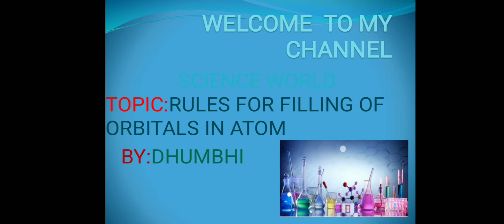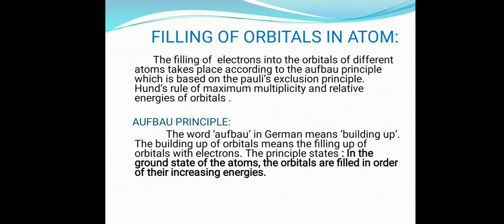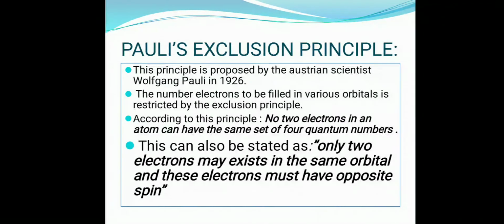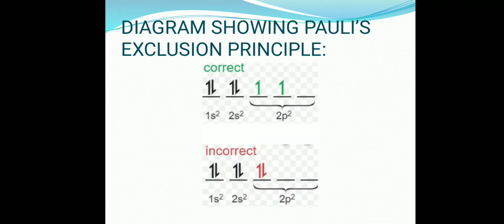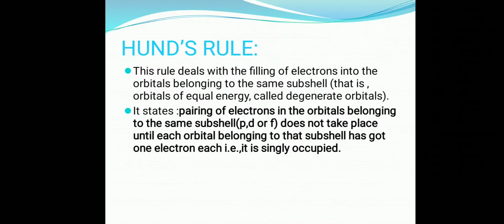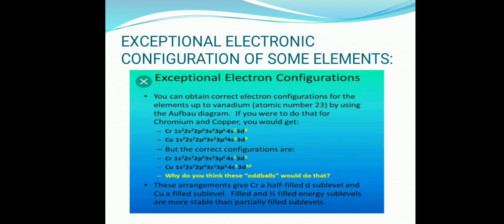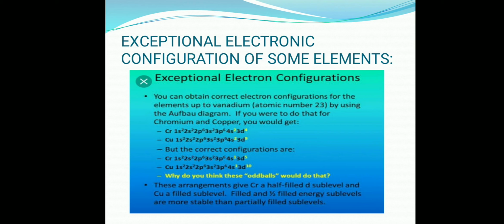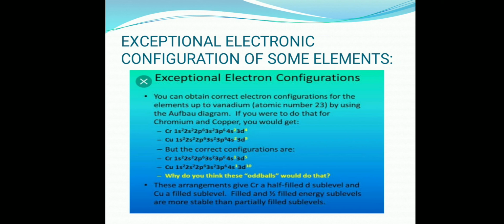Rules for filling of orbitals in atom|Aufbau , Pauli's principle and Hund's rule|| Dhumbhi